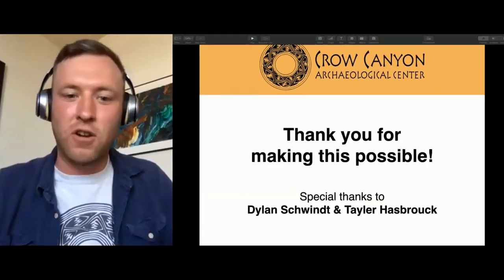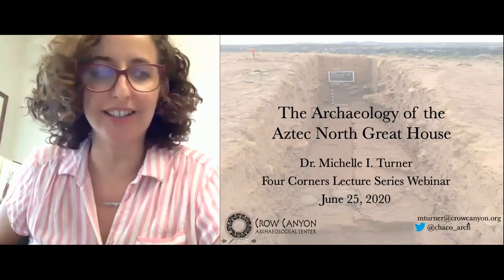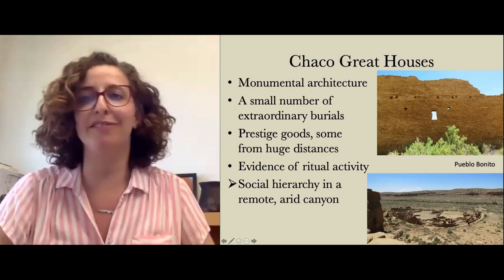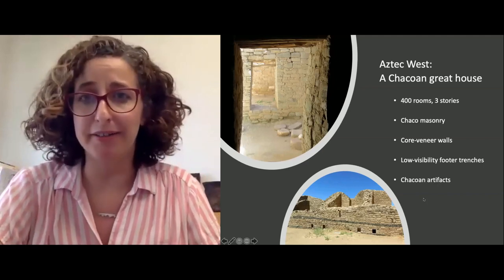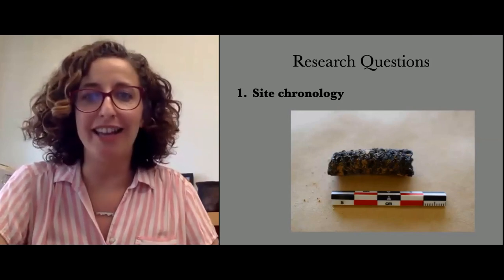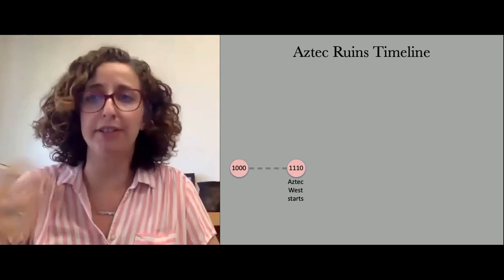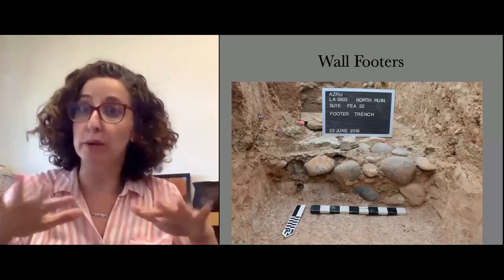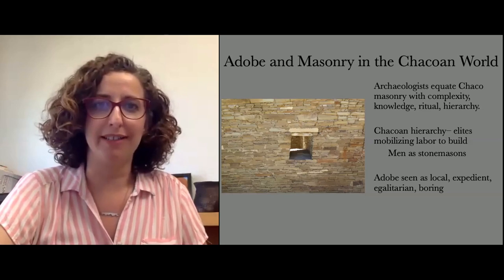4CLS presents The Archaeology of the Aztec North Great House with Dr. Michelle Turner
This event was made possible by the Hisatsinom Chapter of the Colorado Archaeological Society, Four Corners Lecture Series, and the Crow Canyon Archaeological Center

Crow Canyon postdoctoral scholar, Michelle Turner, will present her research at Aztec North, a Chaco-era great house at Aztec Ruins National Monument in northern New Mexico. She and a crew from Binghamton University conducted limited excavation at Aztec North, and Michelle will discuss what they learned about the site’s chronology, its architecture, its relationships to Chaco and other regions, and the daily lives of its residents.